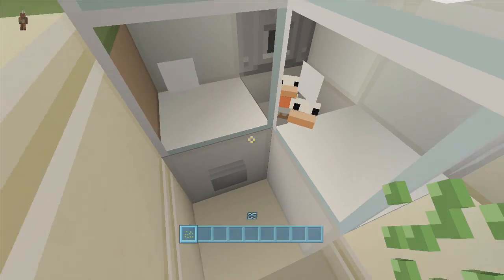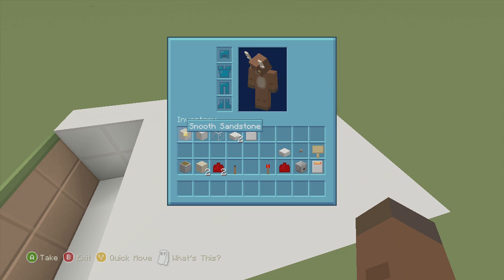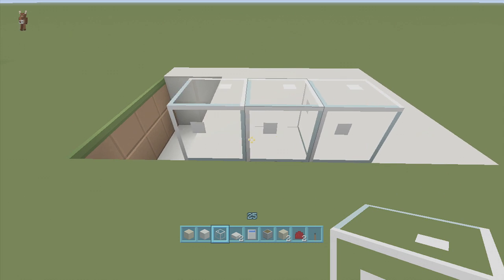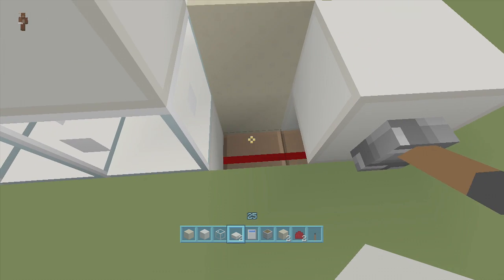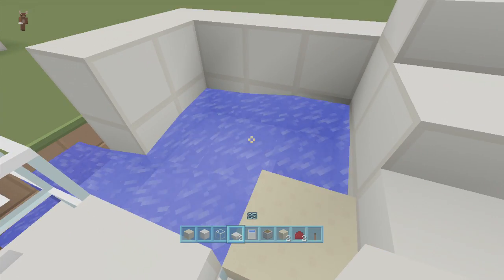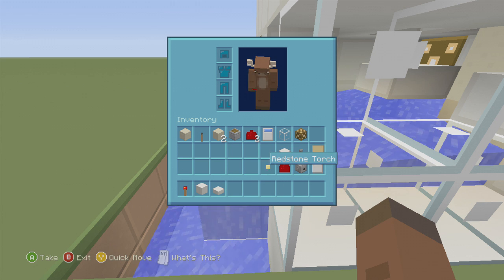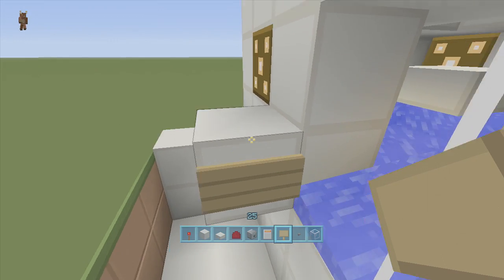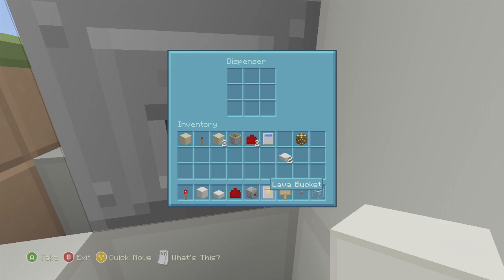Chicken Farm [Egg/Breeder/Cooker] "Tutorial" (Minecraft Xbox 360/One/Ps3/Ps4 TU17)